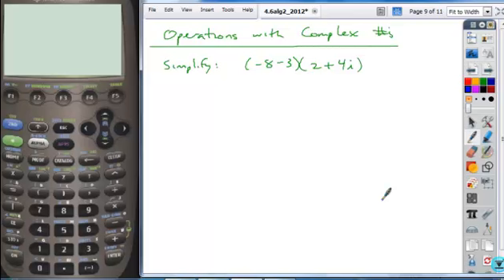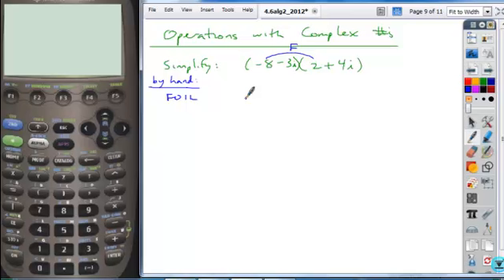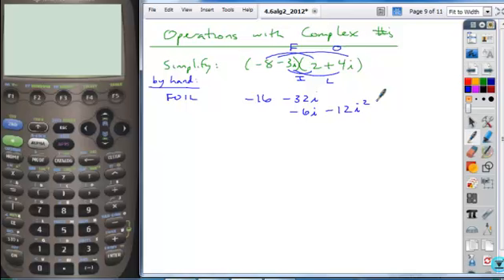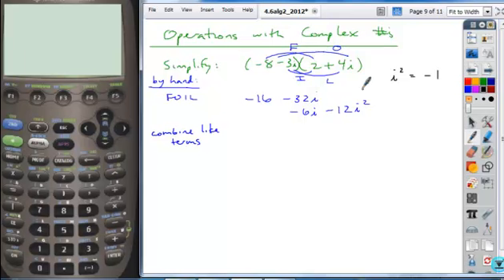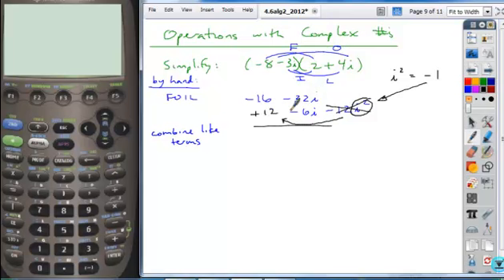4 6alg2 mult complex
4.6 alg2 operations with complex numbers